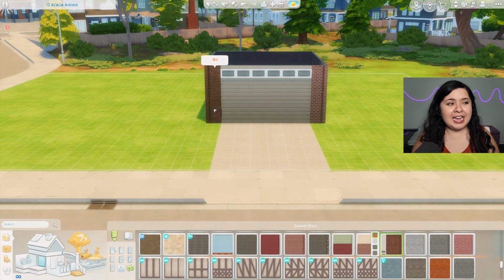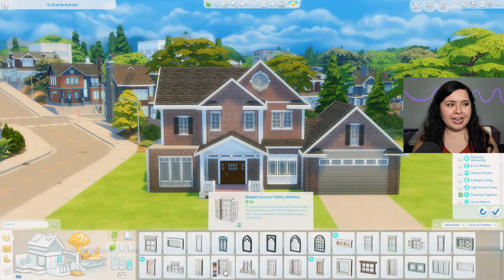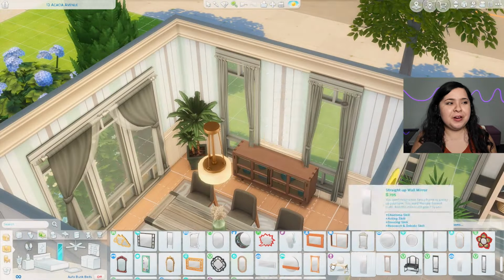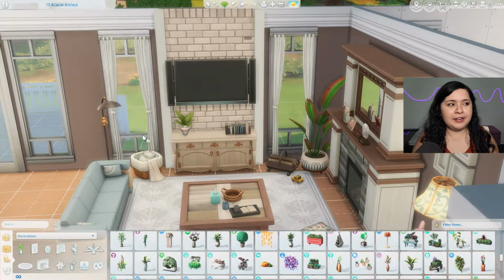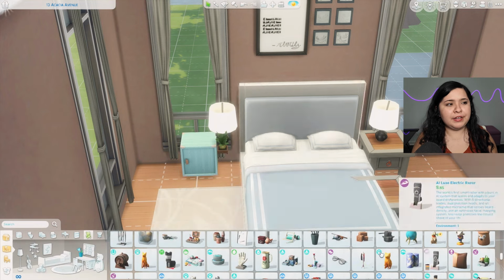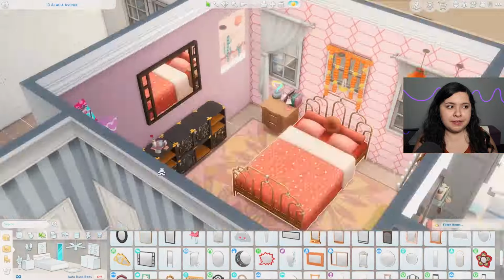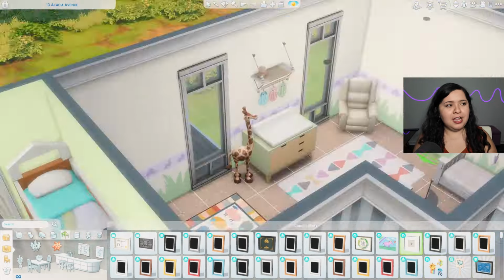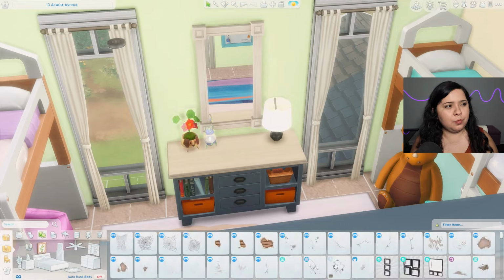Foster Family Home // The Sims 4 Speed Build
Hey guys this is a family home for a foster family. Hope you guys enjoy! :)